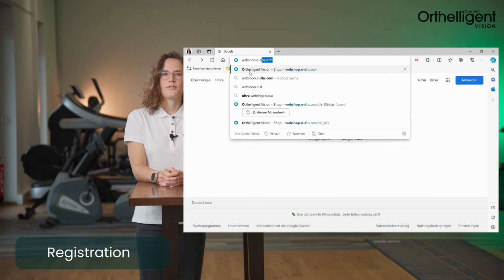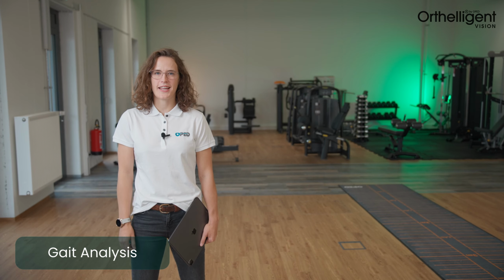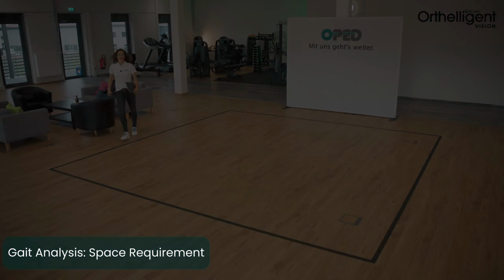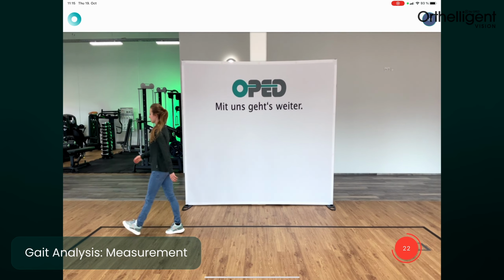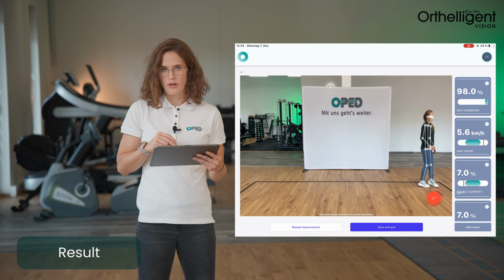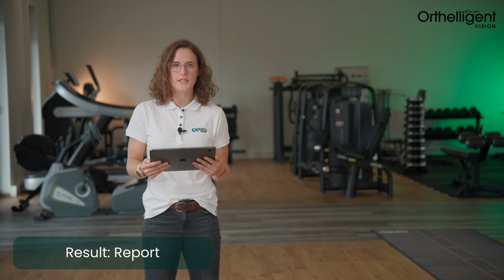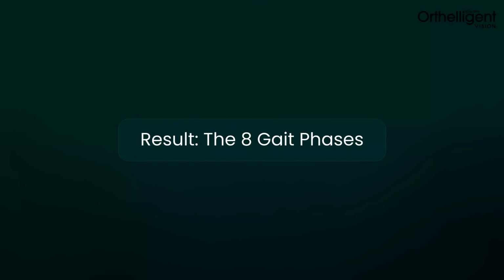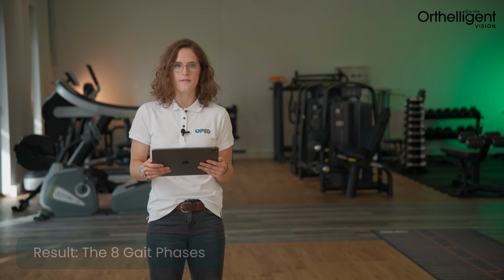Orthelligent® VISION Tutorial (English Version)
In this video, we’ll guide you step by step on how to use the Orthelligent® VISION APP and what to keep in mind to get the best measurement results.